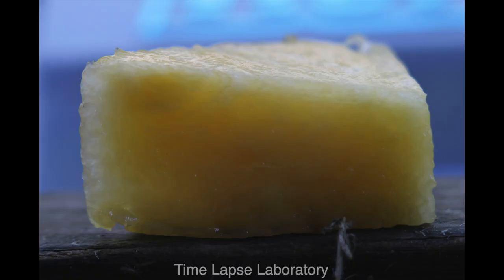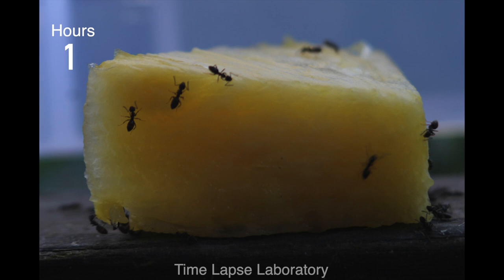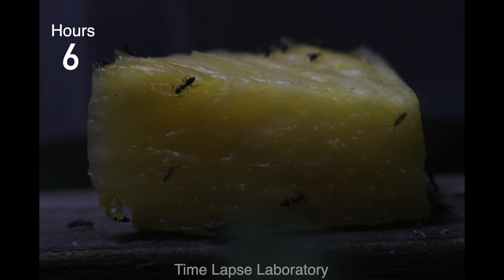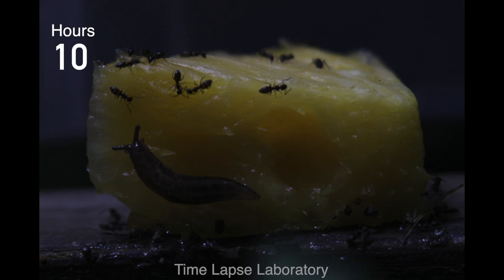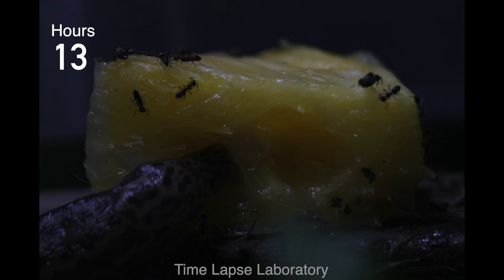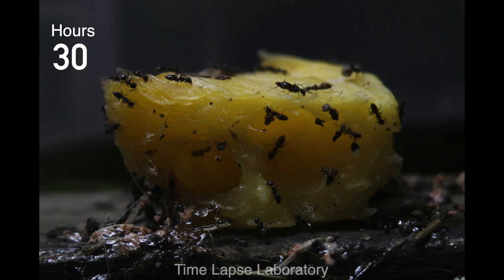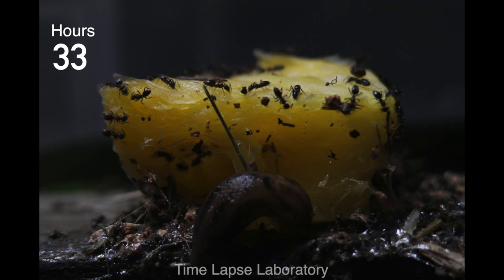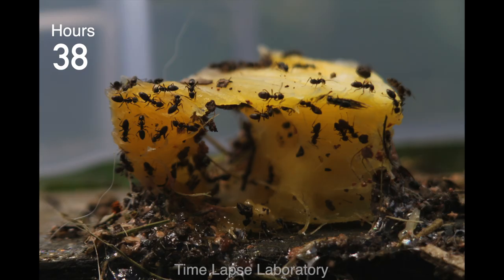Slugs Eating Pineapple Time Lapse | Time Lapse Laboratory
A piece of pineapple eaten by slugs and ants over the course of 50 hours.

I shot this at one frame every 5 seconds over the course of about 50 hours.  I took 38,489 shots in total and as of this video it is the largest number of stills that I have needed to work with in a single project.  The majority of the playback speed of this time lapse is at 150 times normal speed but in parts it is sped up significantly faster than that, as the total run time of the footage at a playback speed of 150 times normal would have resulted in nearly 19 minutes of footage.

I shot this on a Canon T3 with a vintage Super Albinar 50-205 mm macro lens attached to a set of bellows.  The camera was attached to a dummy battery and an intervalometer. I though the lens setup provided enough depth of field, but I did need to adjust the exposure time throughout the day a few times as the sun and clouds drastically changed the amount of light during the shoot.

This shoot initially started as just a project to look at the filling up of Ant Gaster with pineapple juice, and watch the movement of ants on fruit.